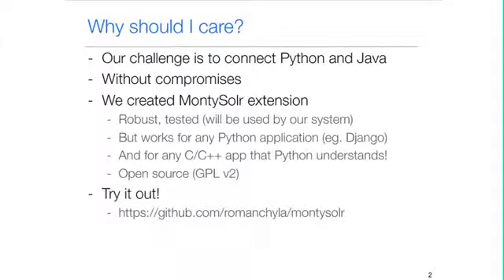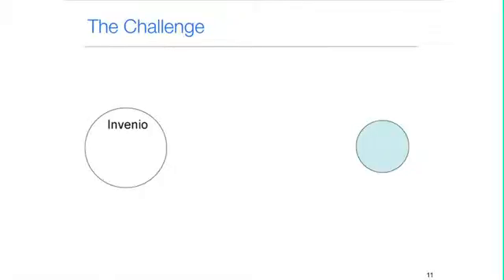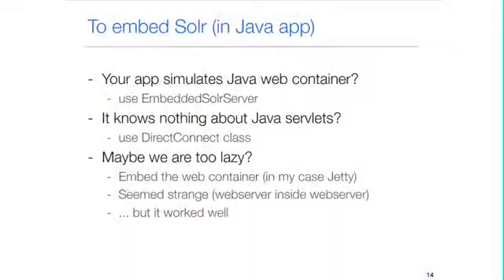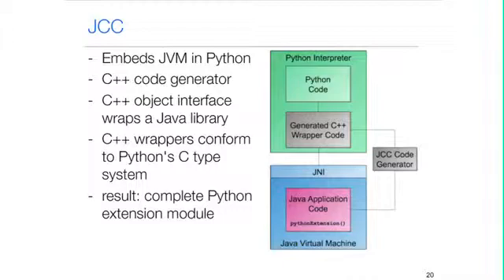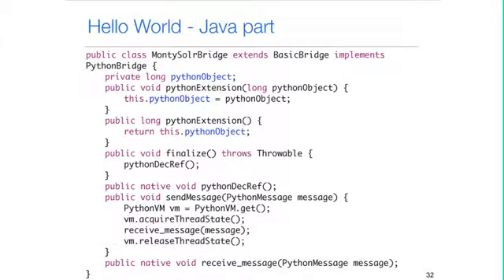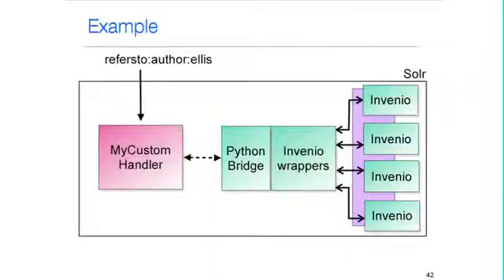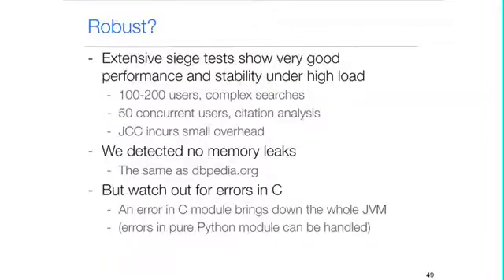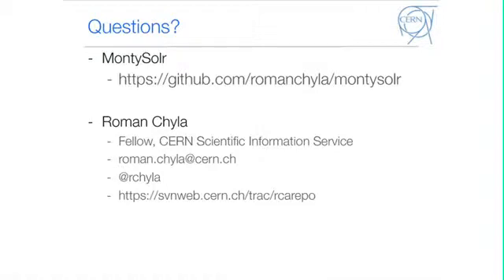CPython Embedded in Solr - Search Solution for Python Lovers With the Speed of Native Java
Presented by Roman Chyla, CERN

SPIRES is the biggest bibliographic database for High Energy Physics, ArXiv is the biggest fulltext repository for the fulltext papers in High Energy Physics, and INSPIRE is the biggest digital library that merges the two. We must work with result sets bigger than 1 million for citation related queries and our partners from Astrophysics with 6 million sets, however INSPIRE is written in Python. So how do we move several million result sets between the two systems fast? How do we take advantage of our special NLP processing pipeline written in Python? How do we join them? We do not use Jython. We do not use pipes. We do not embed Solr inside INSPIRE. We embed INSPIRE into Solr! The talk shows benefits and challenges of this surprisingly elegant solution.